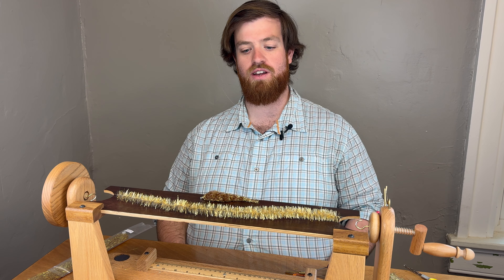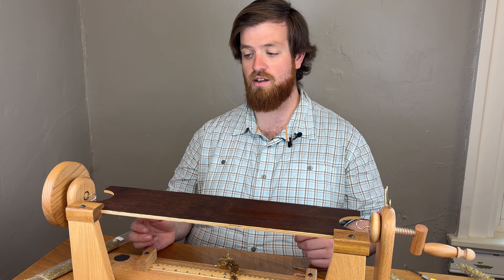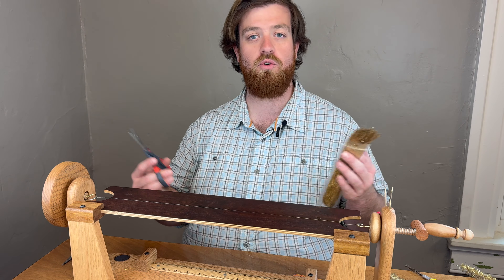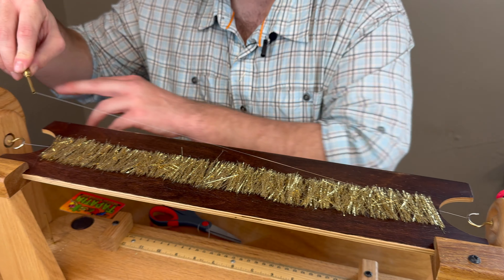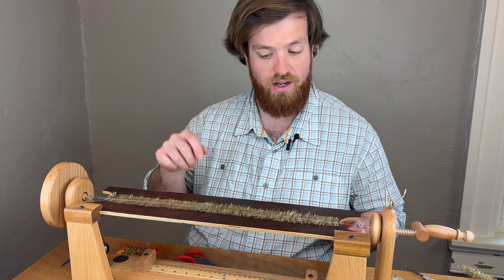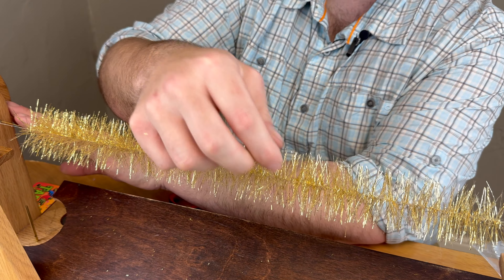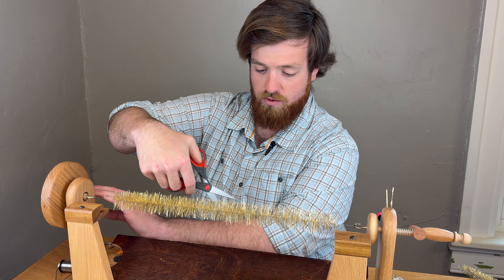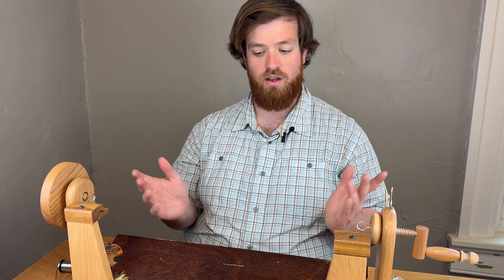How to Make Your Own Tying Brush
Andy shows us how to build a brush out of the popular material Kreinik Flash. You can use the technique to build just about any brush but this will work well with most mylar and flashy materials. Spin up some of these brushes and put together a kreelex changer fly!